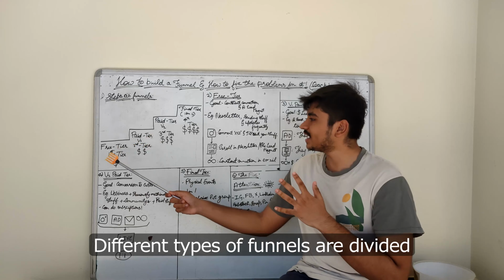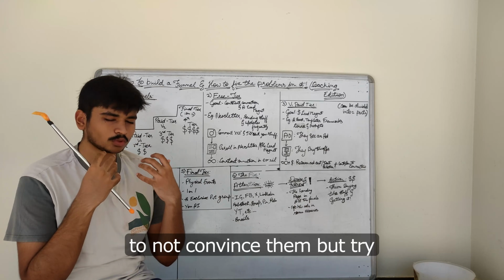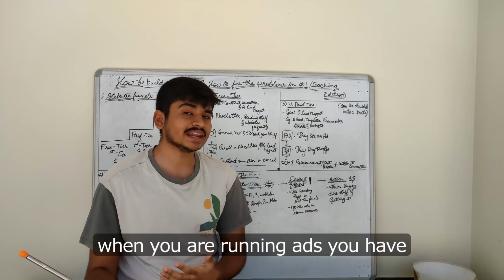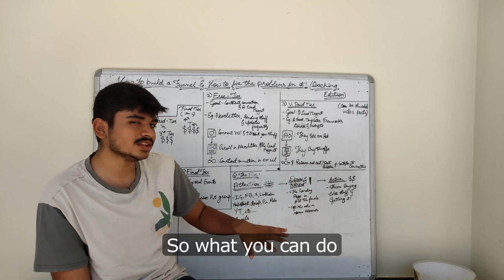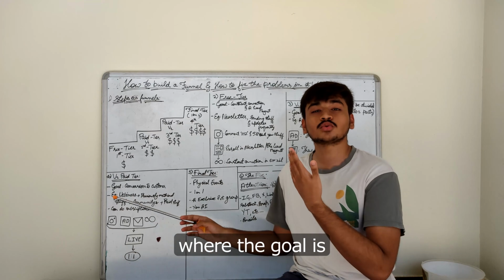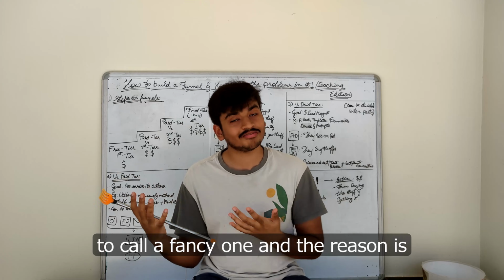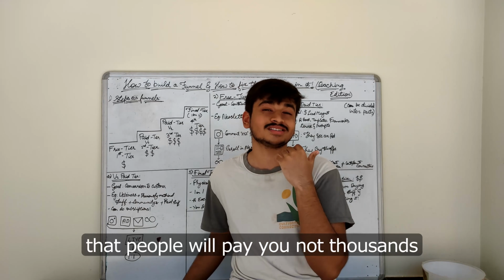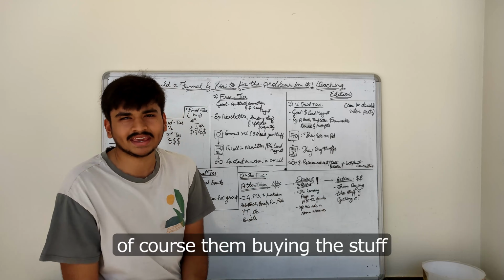The Funnel Frameworks Every Coach Needs to Know!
This video breaks down how a marketing funnel operates, offering a clear path to building a complete online business. Whether you're in coaching, consulting, or selling courses, you'll learn strategies to maximize your digital business. Discover how to identify and fix errors within your sales funnel, ensuring effective lead generation and client conversion.